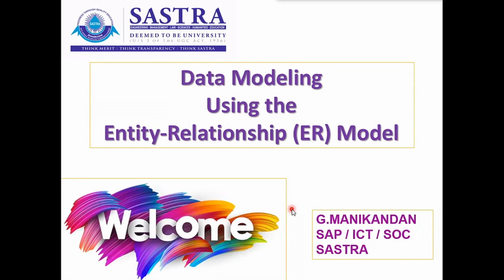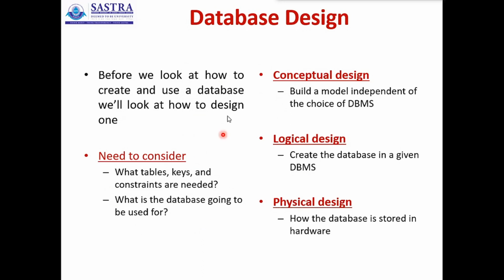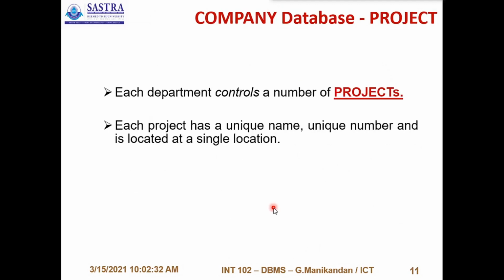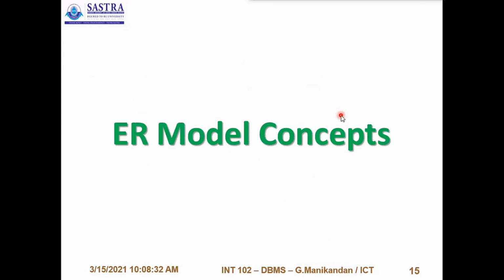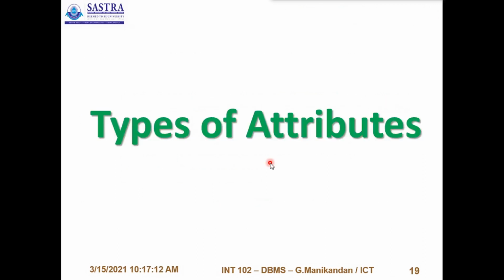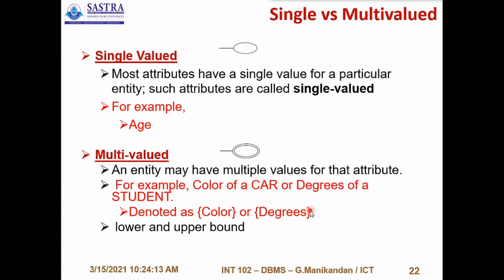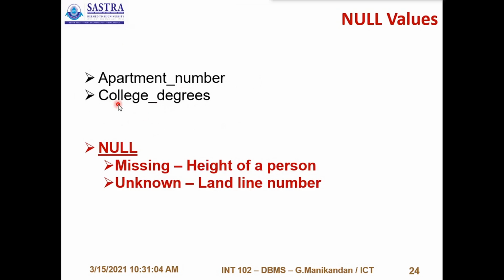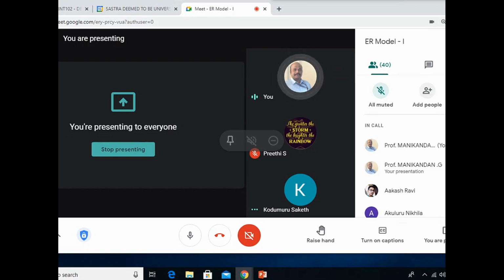8th video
unit 1